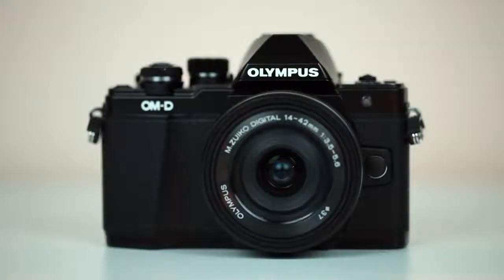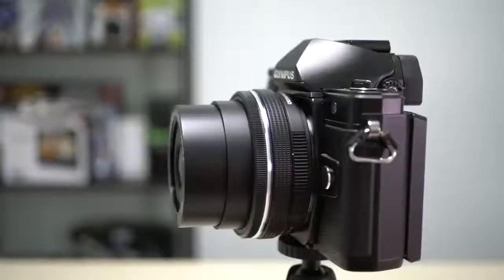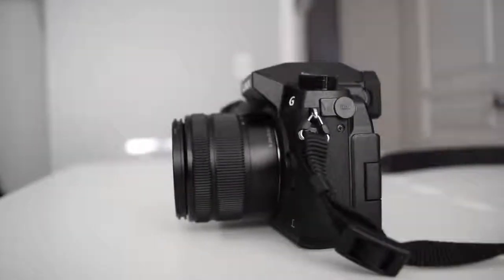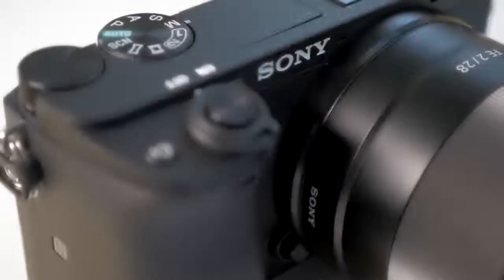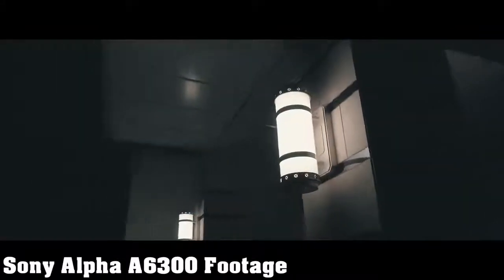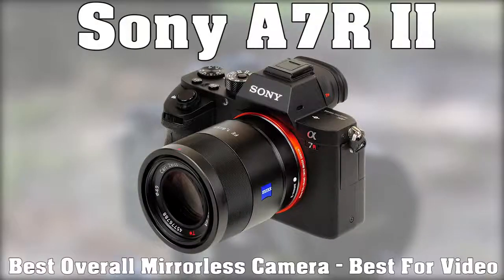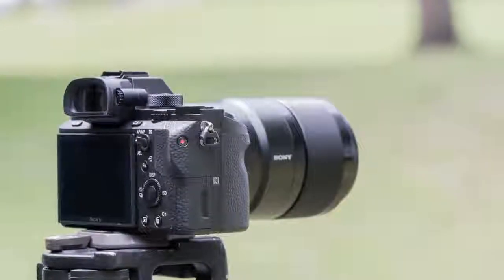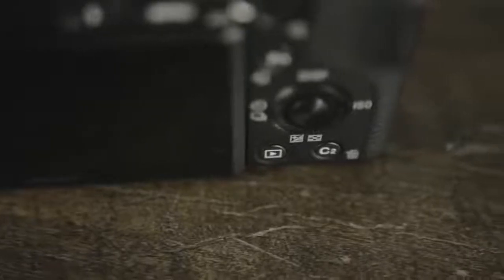TOP 5 Best Mirrorless Camera 2017 Photography & Video